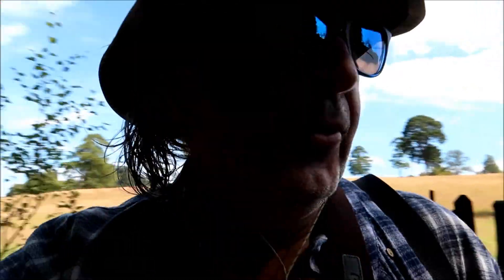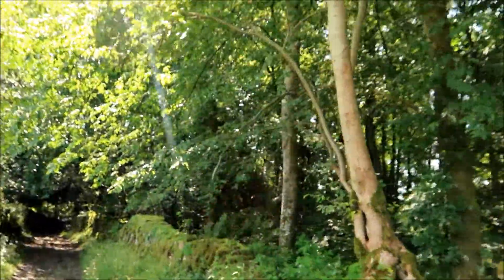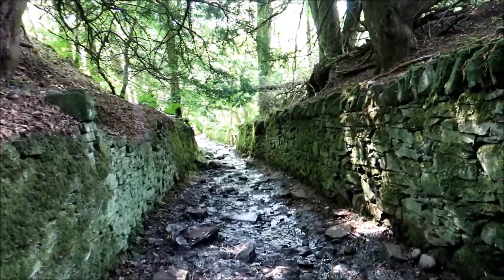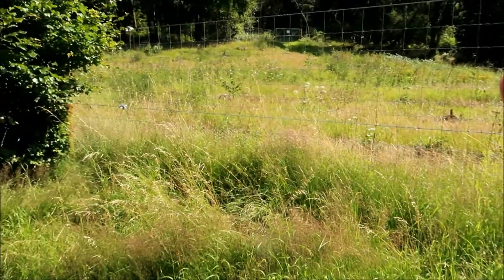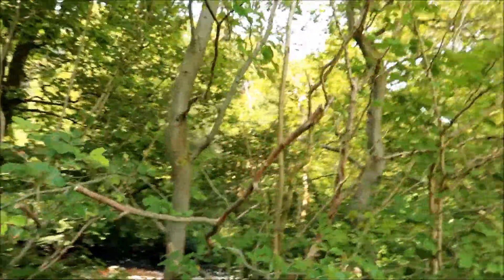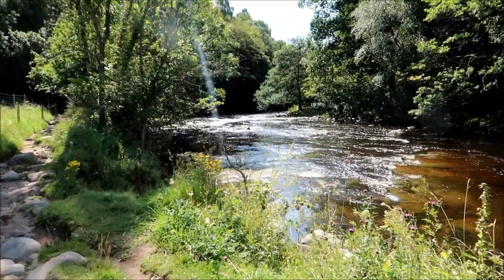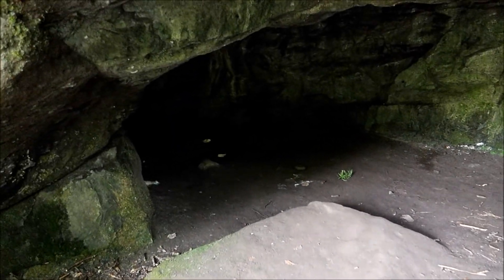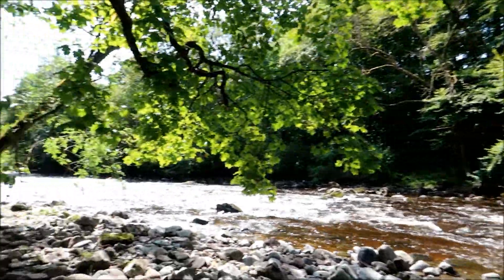Walk and talk to Ben Guns cave Treasure Island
Come on a walk and talk trip down through an enchanted forest to Ben Gunns cave in treasure island where Robert louis stevenson visited and got the idea for BEN GUNNS CAVE
my ebay shop